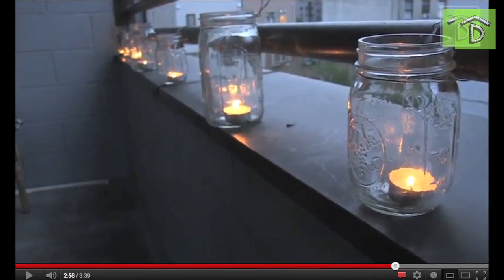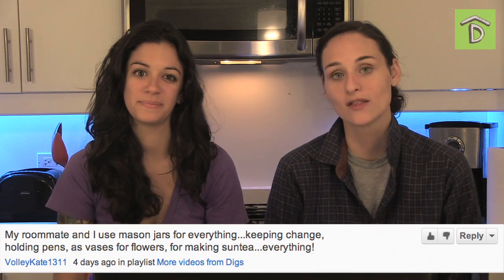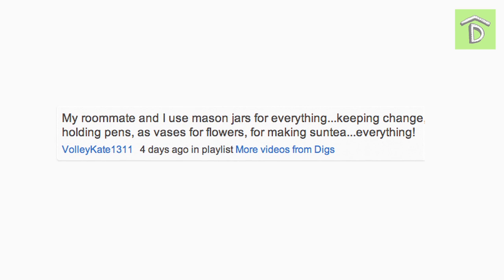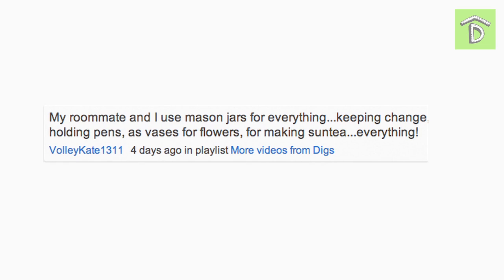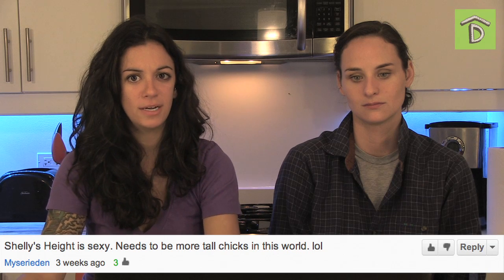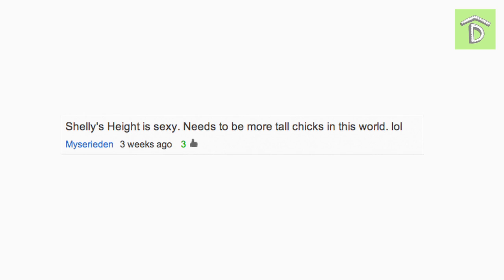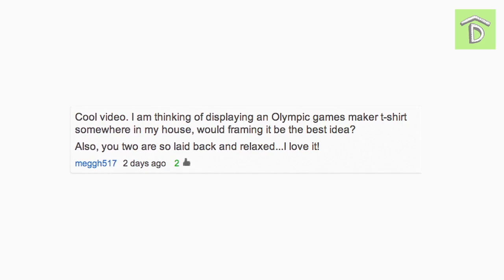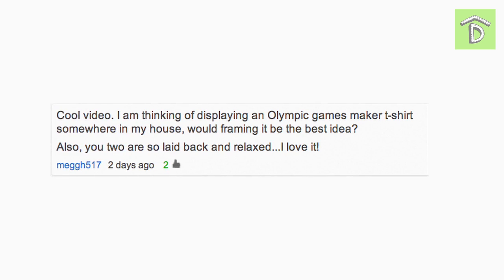No Man's Land: Viewer Comments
Shelly and Anna respond to viewer comments from the Mason Jar Lanterns and Photo Display Ideas videos.

DIG us on Twitter, Tumblr, Facebook, & Pinterest!